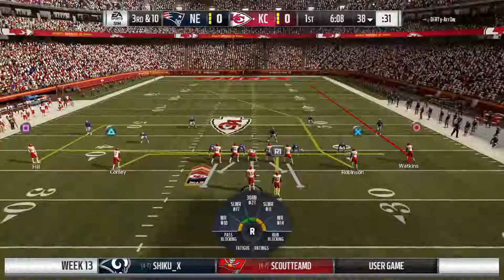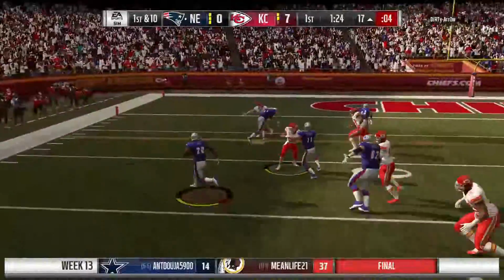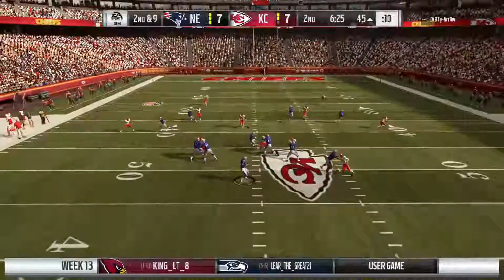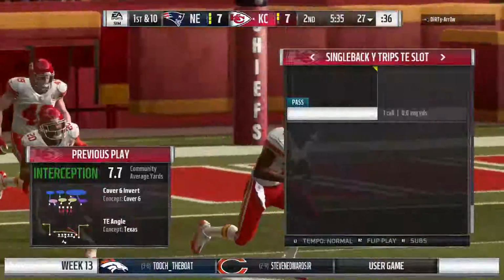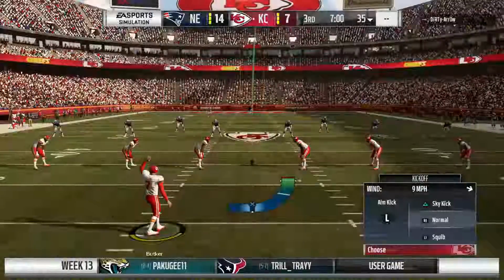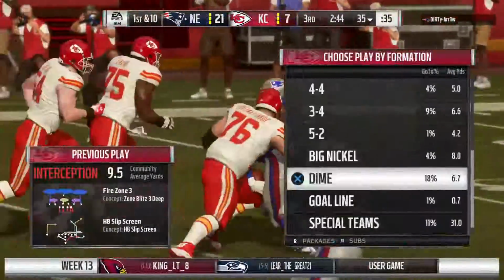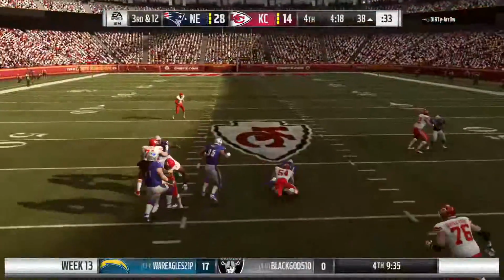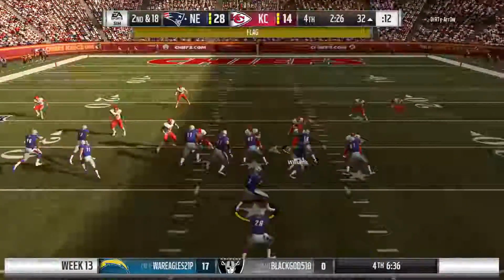dee1872's Live PS4 Broadcast